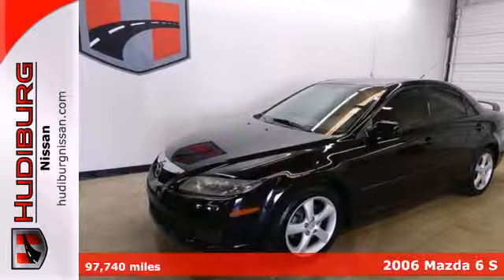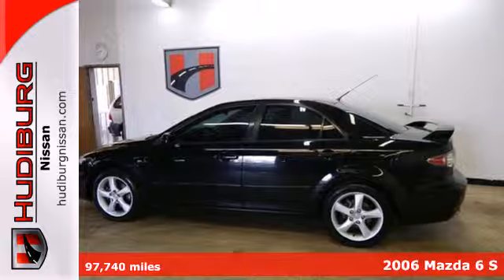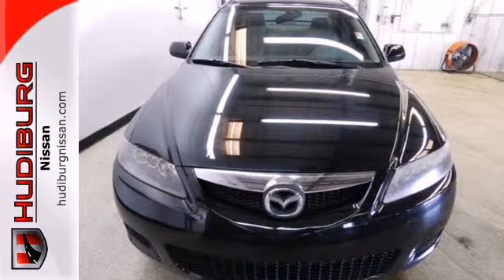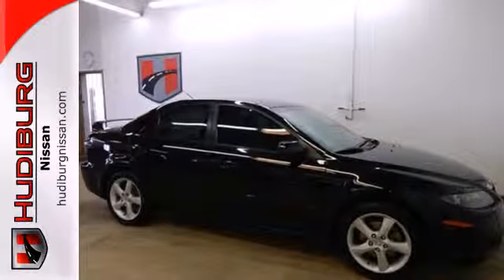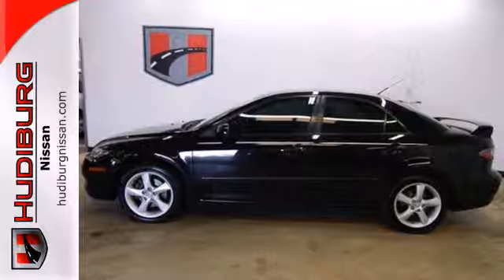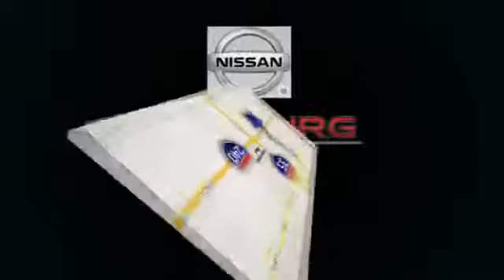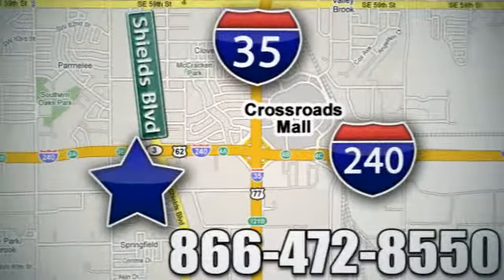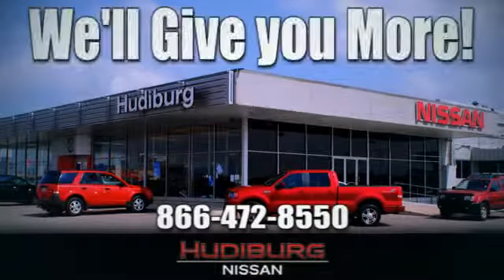2006 Mazda 6 S Oklahoma-City OK Norman OK Tulsa, OK B91354 - SOLD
Year: 2006
Make: Mazda
Model: 6 S
Engine: 3 Liter 6 Cylinder
Transmission: Automatic
Color: Black
Interior: Beige
Mileage: 97740
Stock #: B91354
MAZDA6 S SPORT 4D SEDAN 3.0L 6-CYLINDER DOHC 24V AND ONYX BLACK. ALL THE RIGHT INGREDIENTS! COME TO THE EXPERTS! TYPE YOUR SENTENCE HERE. THIS WONDERFUL-LOOKING 2006 MAZDA MAZDA6 IS THE CAR THAT YOU H